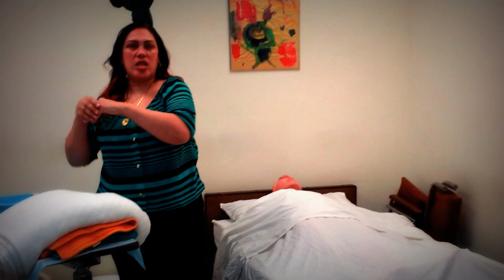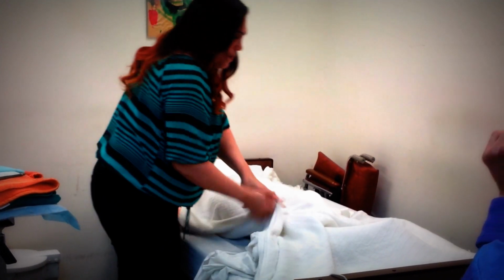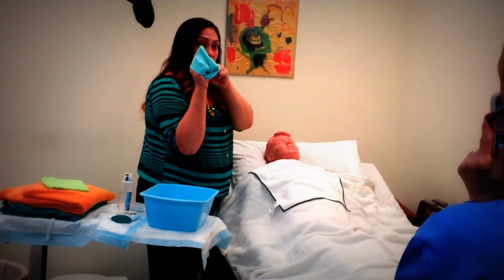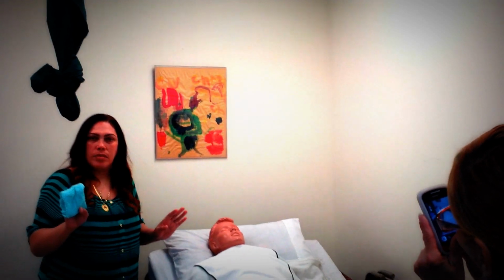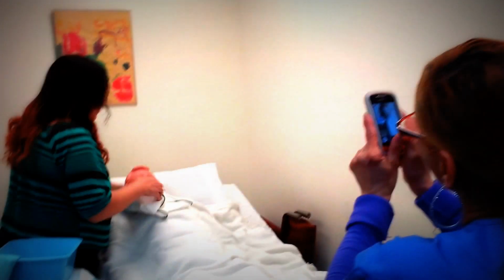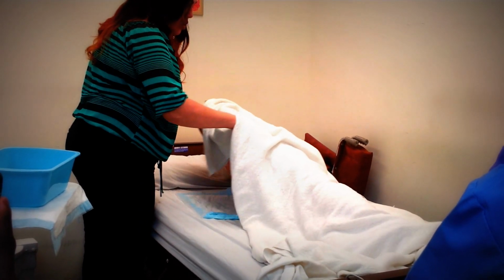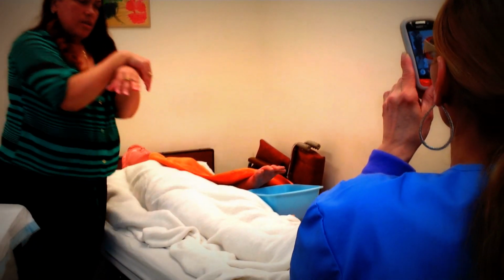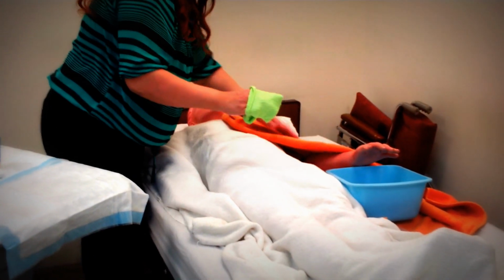ms.jones partial b.bath 1